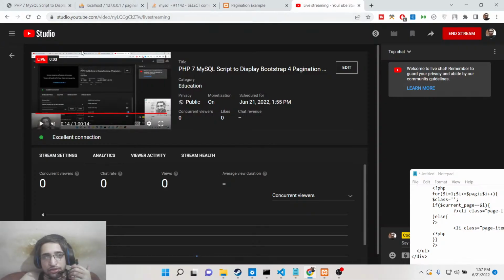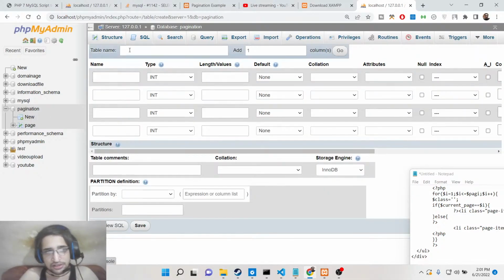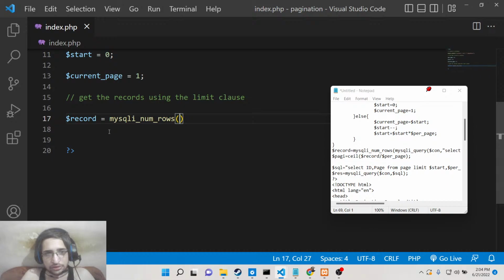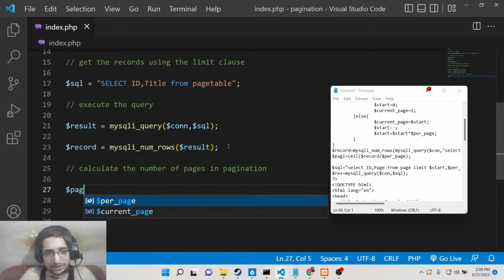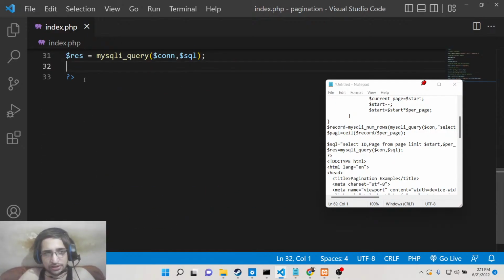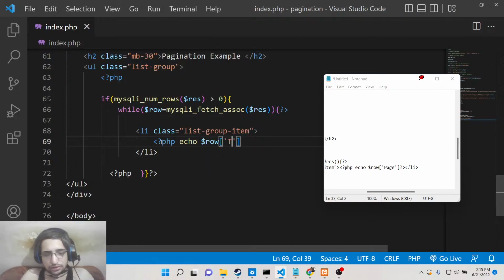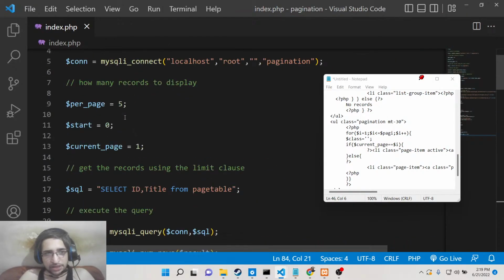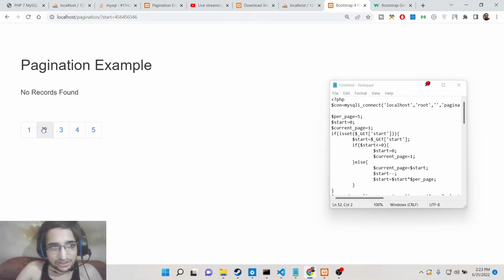PHP 7 MySQL Script to Display Bootstrap 4 Pagination Records Using LIMIT Clause in Javascript